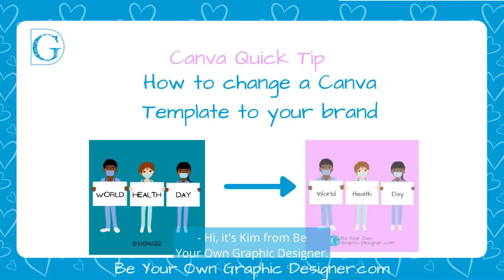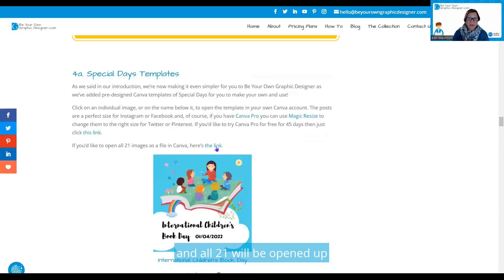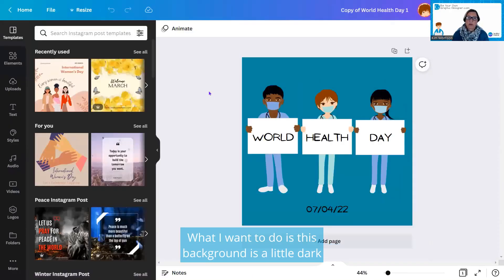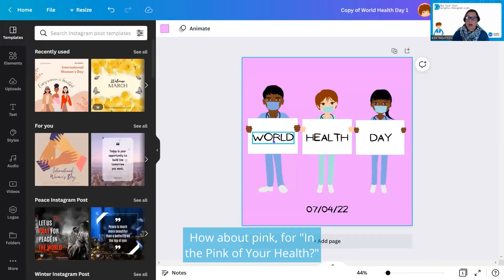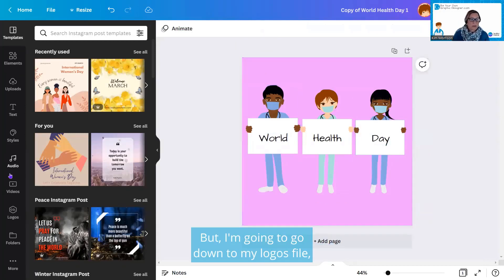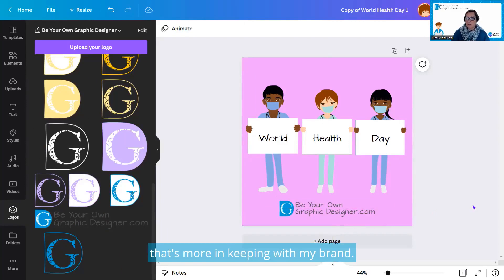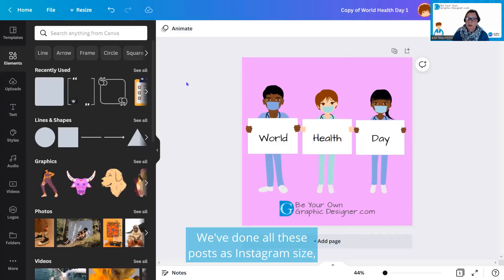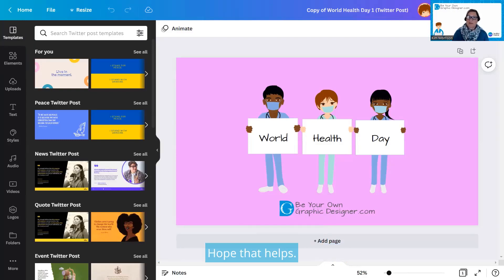Canva Quick Tip - How to change a Canva Template to your brand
Every month we put out a blog to help you with content ideas and we've just added some free Canva Templates. I thought it'd be a perfect opportunity for this week's Quick Tip to show you how to use Canva Templates.
If you like all designs, then you can just click the link, and they'll all open in one folder in your Canva account.
If you like one in particular, then just either click the image itself or the heading below it and it will open up in Canva.
You can change the wording, typeface, colours and font styles. I've added my own logo, changed my font, and changed the background colour to reflect my brand. That's how easy it is to use Canva Template.
I could change the images or add further images if I want. I could add more decoration or other elements to it.
We've designed all these posts as Instagram size, but if you have a Canva Pro account, you can use "Magic Resize" to resize this to any other size you like.